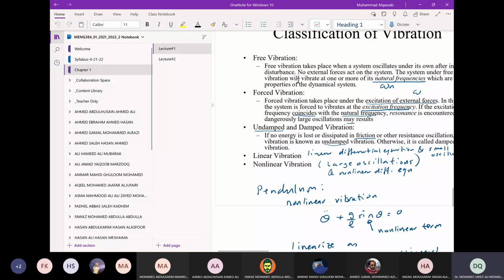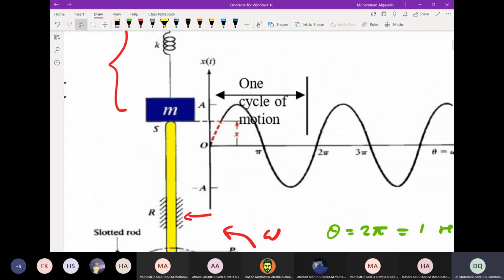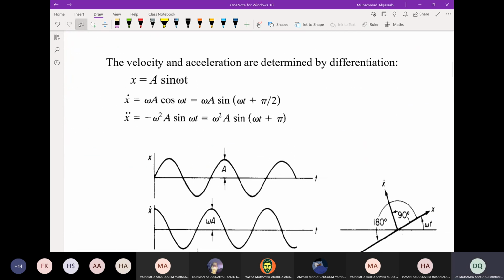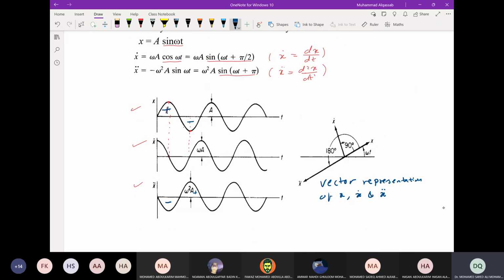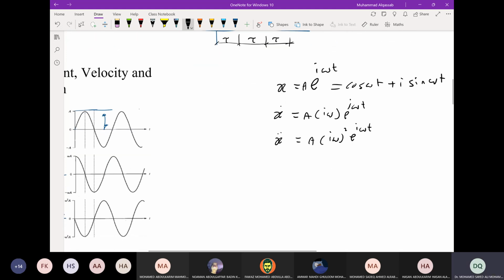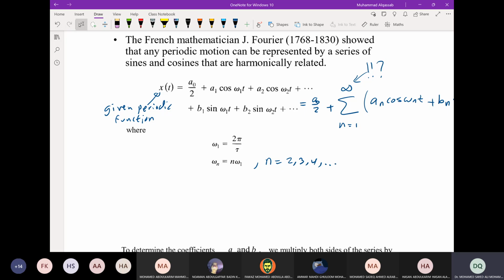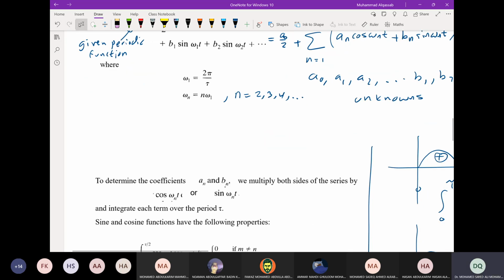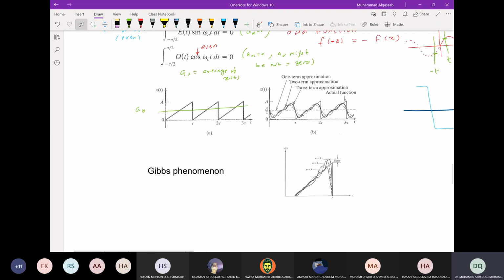Ch1 Lec3 - MENG384 (Vibration)